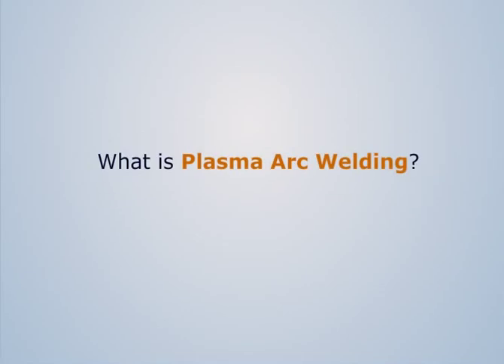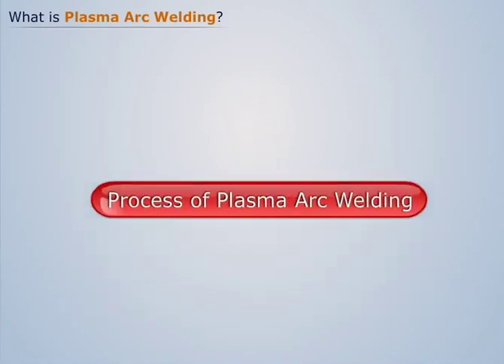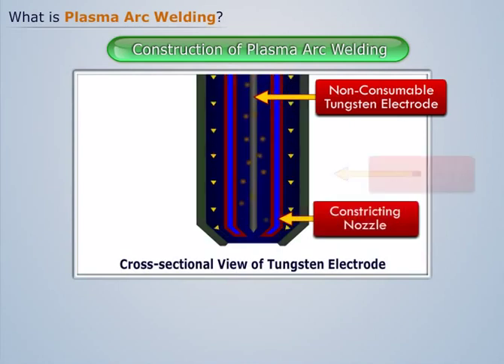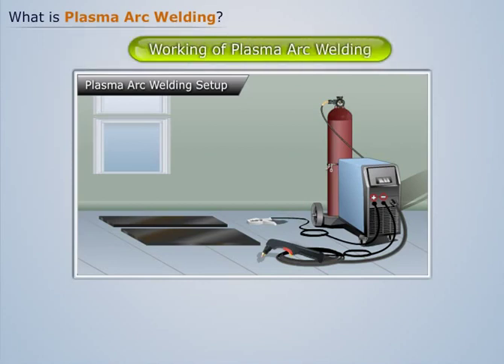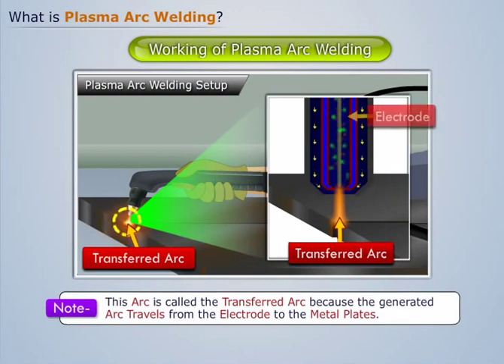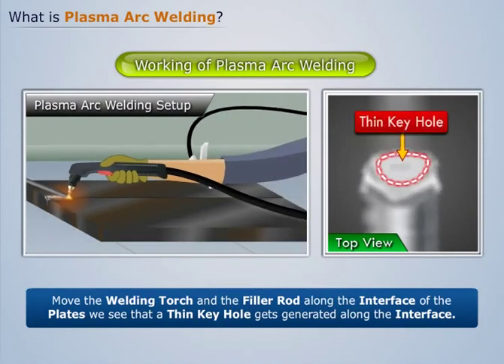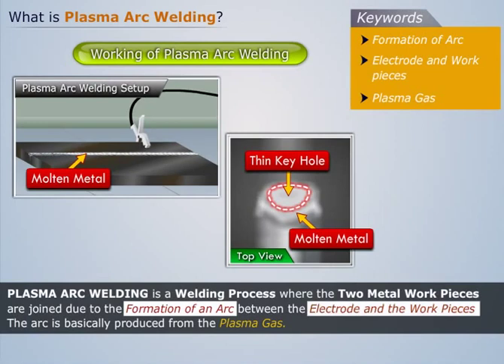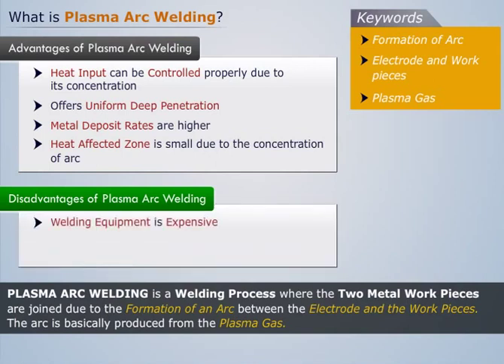Plasma Arc Welding | Manufacturing Processes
In this video, we will understand Plasma Arc Welding. The topic is a part of the Manufacturing Process course under the Mechanical stream. The Manufacturing Process is an integral area of learning that deals with different manufacturing processes, including Casting, Welding, Forming, and Material Removal Processes.